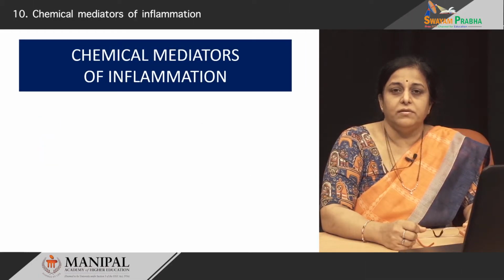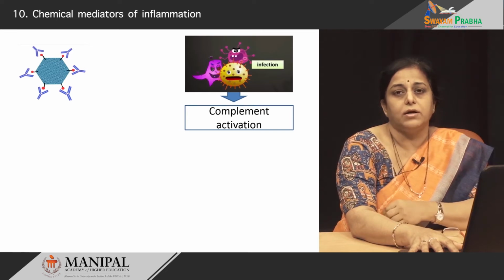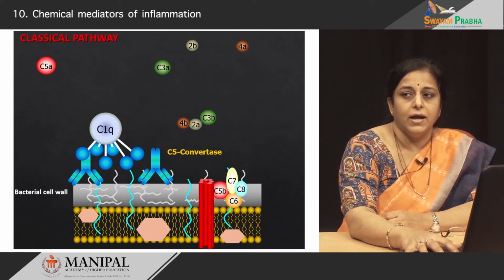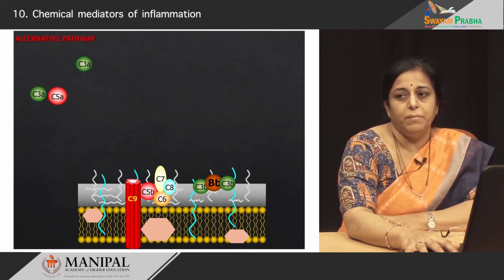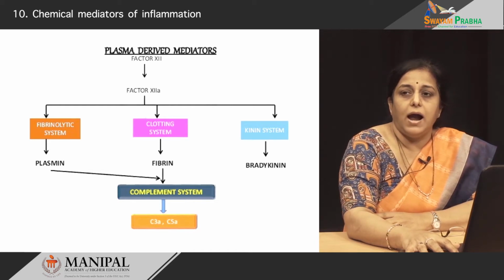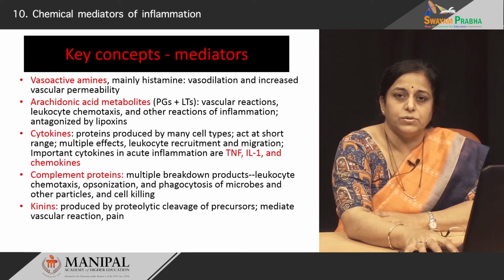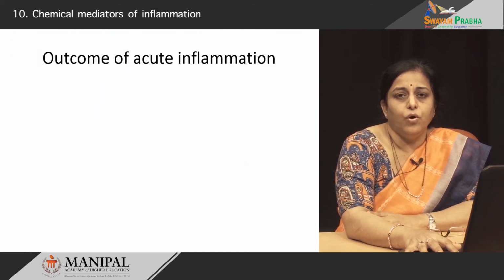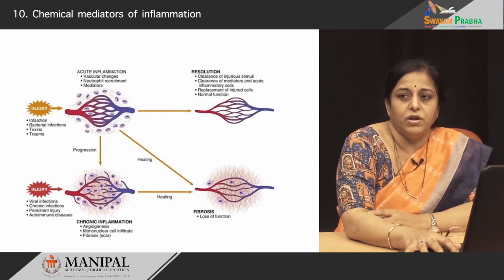Chemical mediators of inflammation